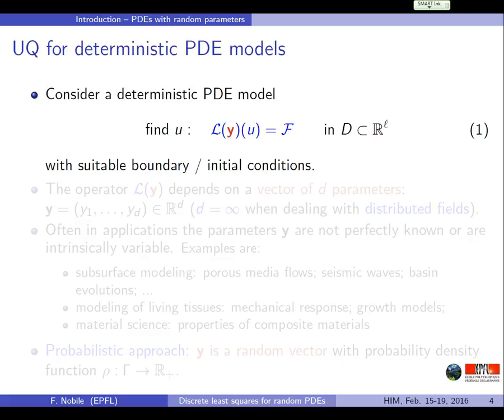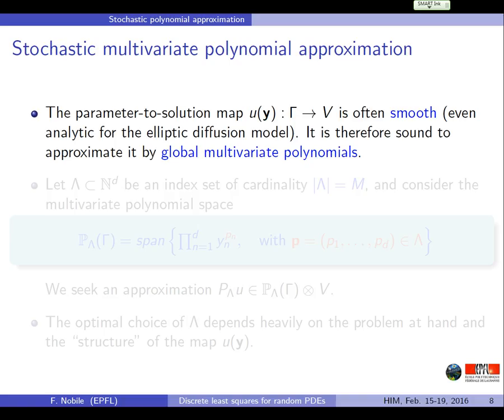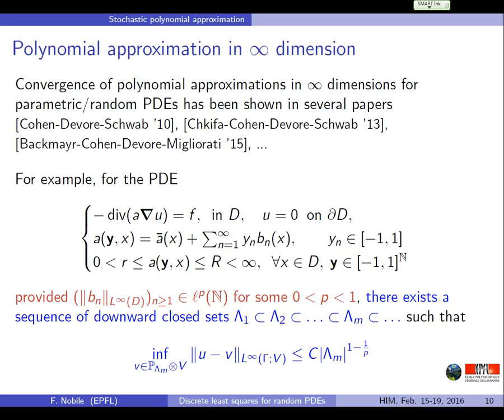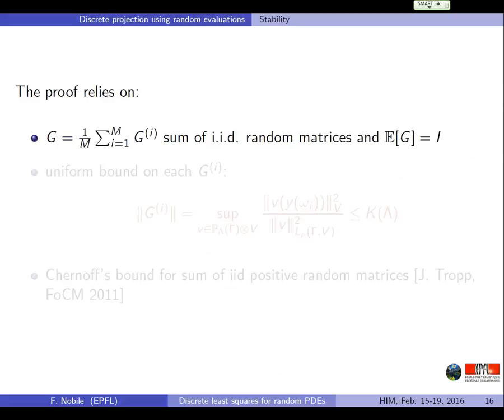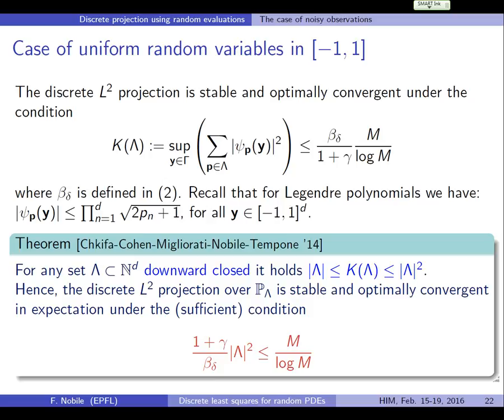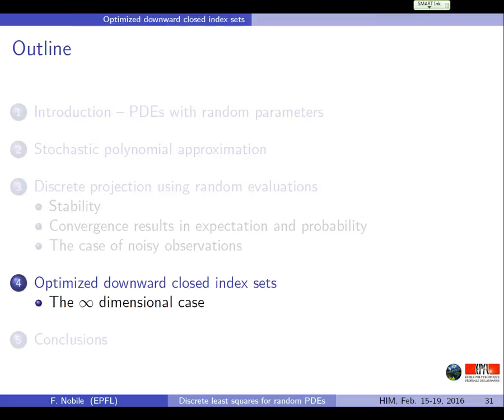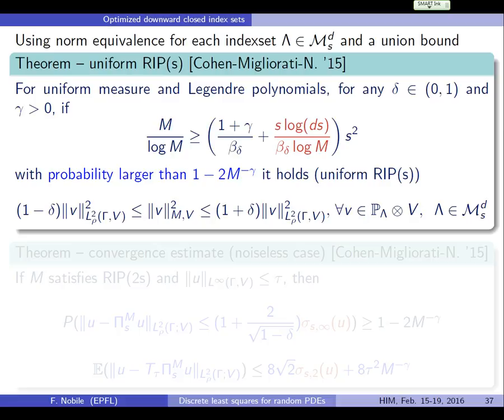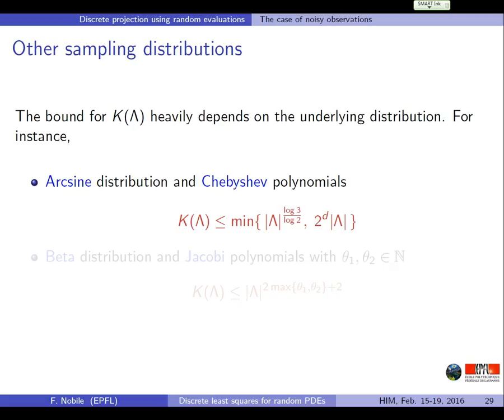Fabio Nobile: Polynomial Approximation of Random PDEs by discrete least squares with observations in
Fabio Nobile: Polynomial Approximation of Random PDEs by discrete least squares with observations in random points

Abstract: We consider a general problem F(u,y)=0 where u is the unknown solution, possibly Hilbert space valued, and y a set of uncertain parameters. We specifically address the situation in which the parameter-to-solution map u(y) is smooth, however y could be very high (or even infinite) dimensional. In particular, we are interested in cases in which F is a partial differential operator, u a Hilbert space valued function and y a distributed, space and/or time varying, random field.

We aim at reconstructing the parameter-to-solution map u(y) from noise-free or noisy observations in random points by discrete least squares on polynomial spaces associated to downward closed index sets. The noise-free case is relevant whenever the technique is used to construct metamodels, based on polynomial expansions, for the output of computer experiments. In the case of PDEs with random parameters, the metamodel is then used to approximate statistics of the output quantities.

We discuss the stability of discrete least squares on random points and present error bounds both in expectation and probability for a priori chosen index sets. We will also discuss theoretical bounds on the minimal error achievable if an optimal choice of the index set for a given sample is performed among all possible downward closed index sets of given cardinality. Our theoretical bound sets a benchmark for adaptive-type algorithms that aim at discovering the optimal polynomial space.

This is a joint work with A. Cohen, A. Chkifa, G. Migliorati and R. Tempone.

The lecture was held within the framework of the Hausdorff Trimester Program Mathematics of Signal Processing. (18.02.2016)